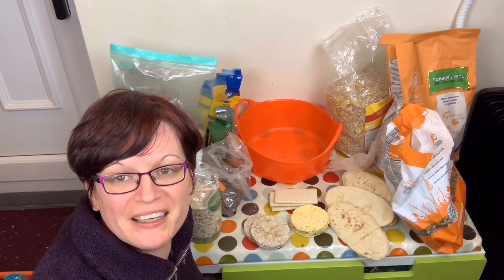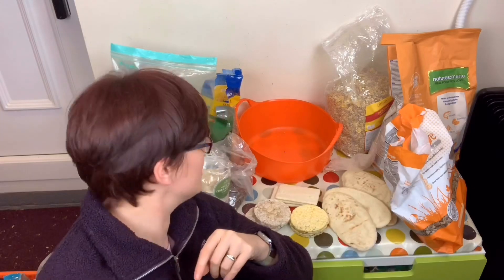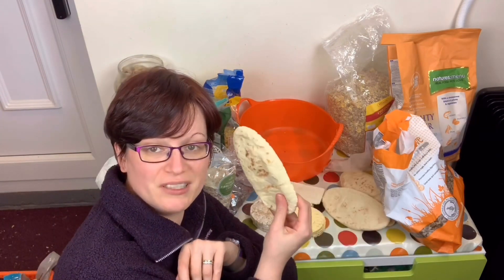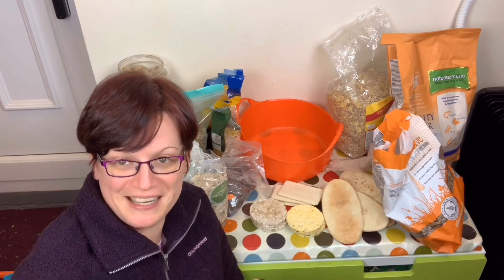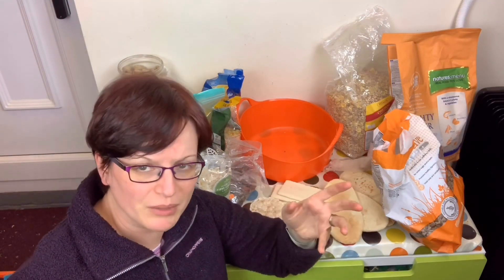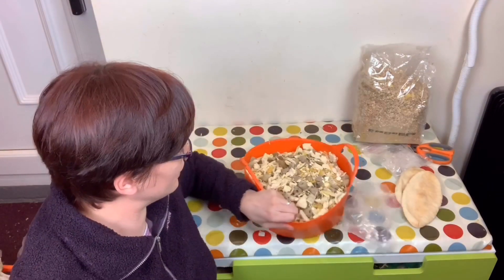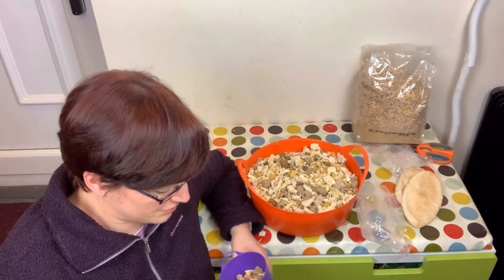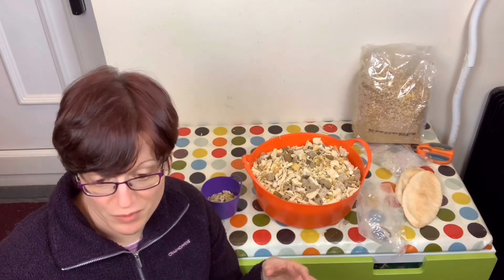Making an Oldie supplimentary rat mix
This looks at how to put together a mix of processed grains and oily seeds to boost a normal dry mix to help older skinny rats get nutrition more easily